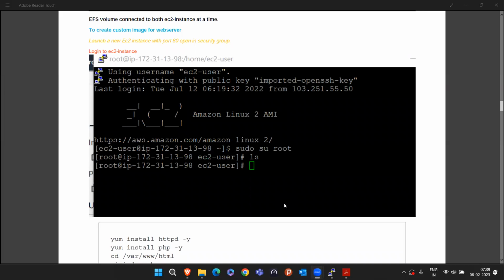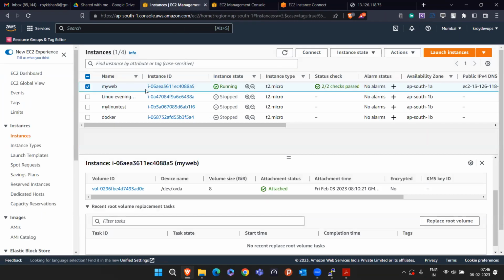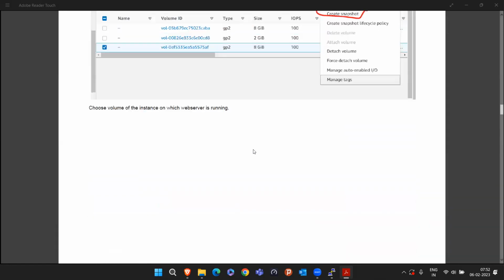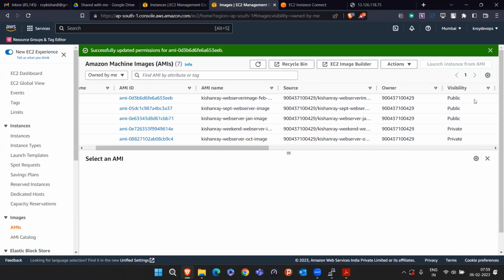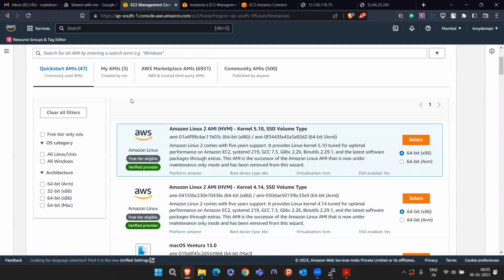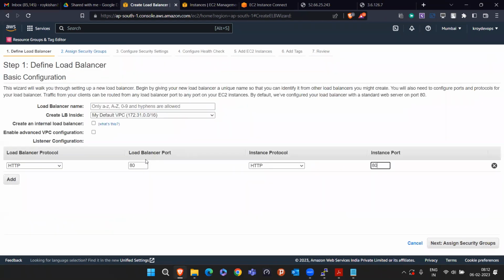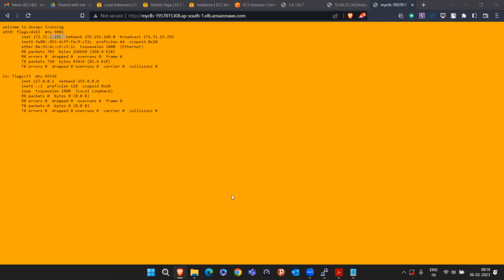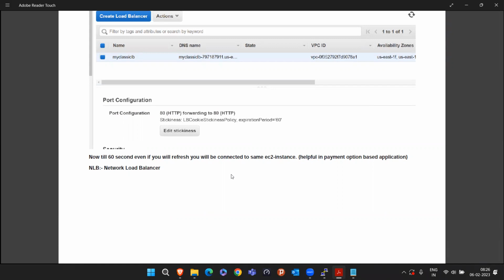DevOps with AWS Complete Course day14 | DevOps with AWS Tutorials for Beginners | DevOps for Fresher